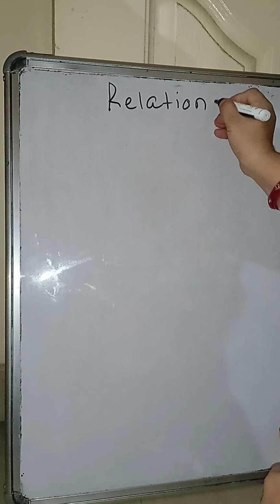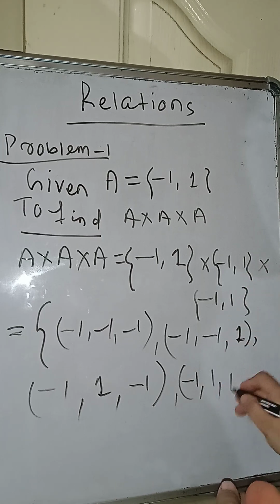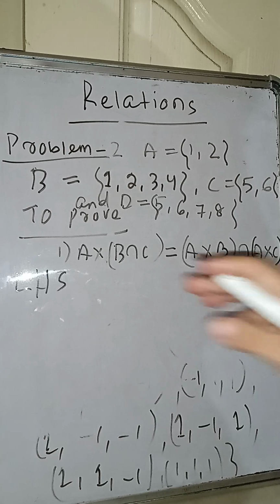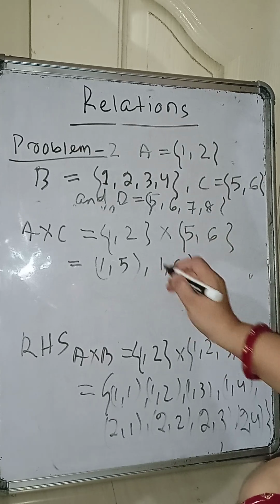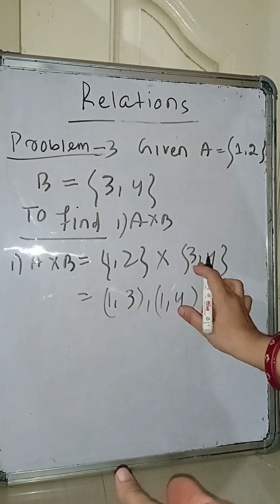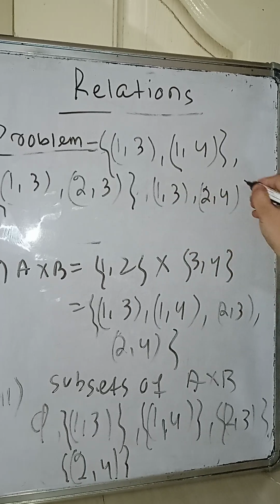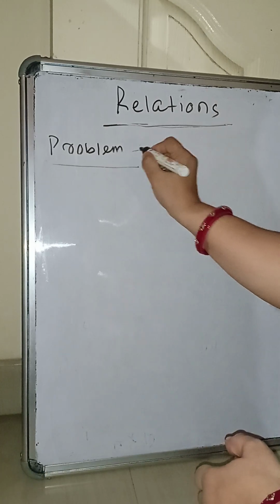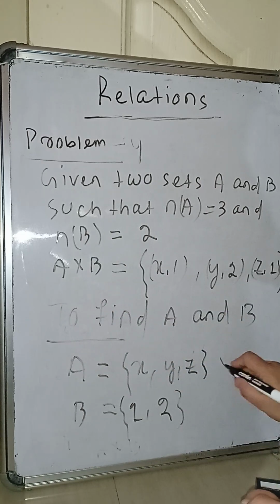Relations and functions lecture 3